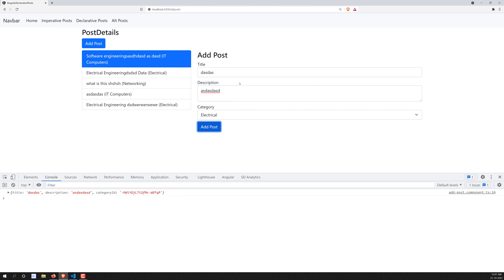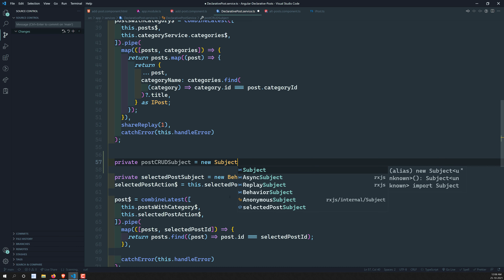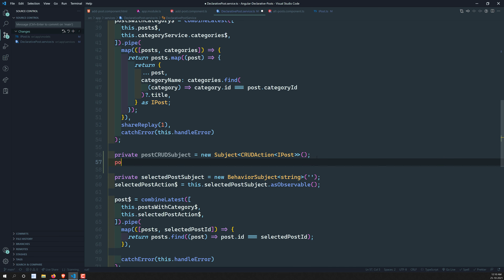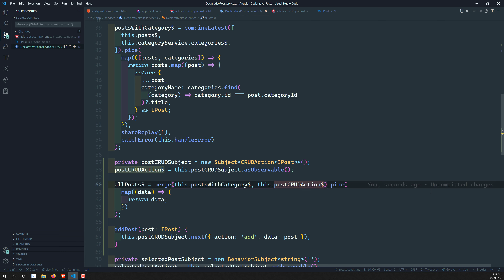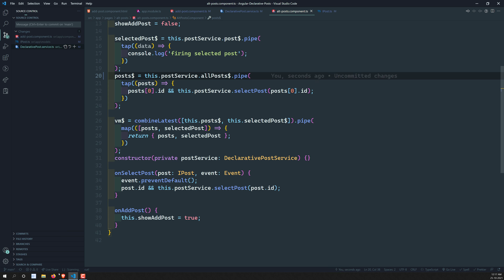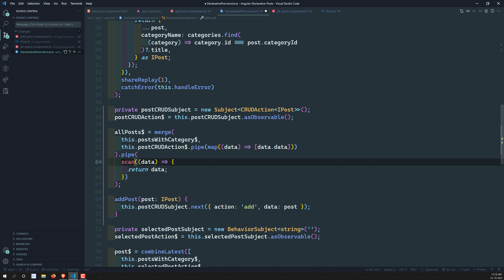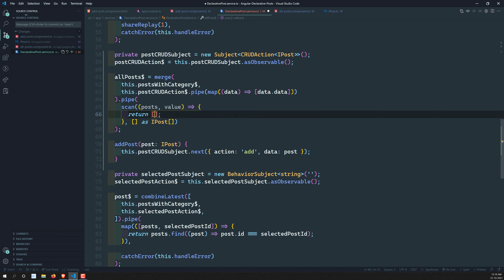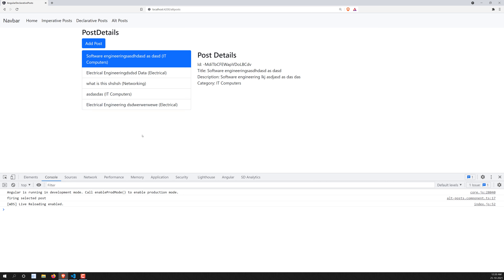21. Add the Post Details submitted using Merge and scan operator - Angular RxJS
In this video we will learn how to add the post details submitted by the user using merge and scan operator in Angular RxJS.